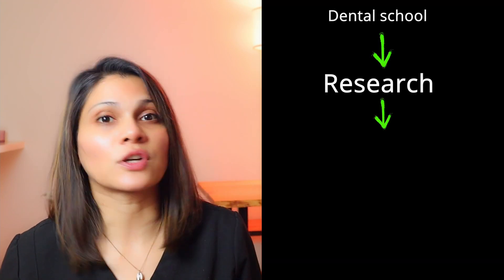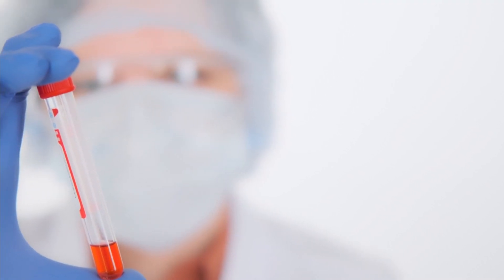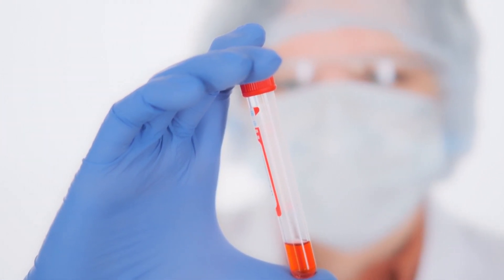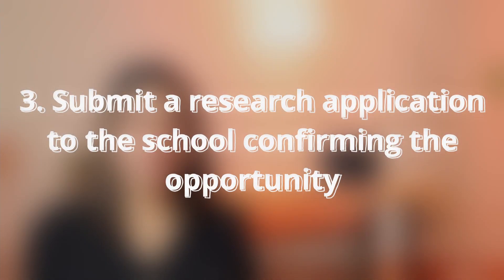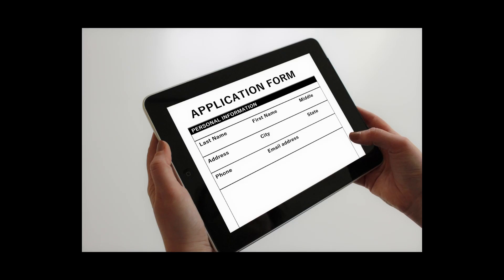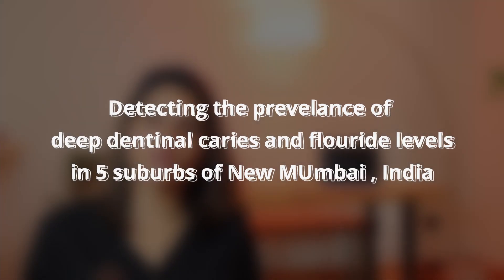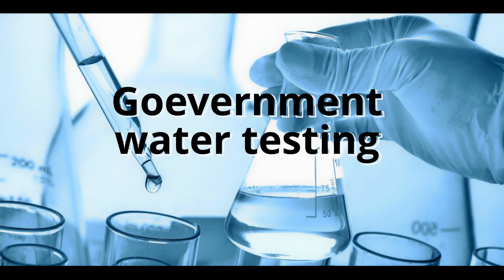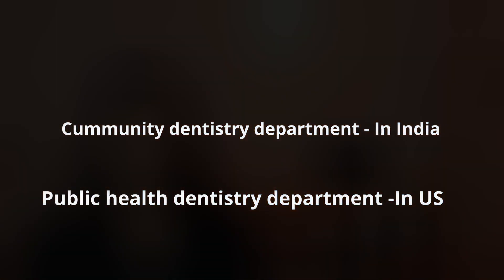How to do research during dental school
This video tells about the basic steps for doing research during dental school.  Similar concepts may be used for research during predental or premed courses for getting admissions into dental or medical schools. It talks about topics like-
How to approach the faculty members for a research opportunity? How to do research during undergraduate internship? How to do research during Predental? How to do research during premed?   How to get the data analysis?
What is your research ideology or research question? What is the the research design? What is your research methodology ? Publishing the research?

I  am Dr. Samrudhi Nakhwa, a practicing dentist based in  📍 Washington, USA.
I have had my share of ups and downs during this entire journey.
So I created this channel to share with YOU
➡️ some practical tips and experiences learnt over a period of time related to dentistry and life.
➡️ help you save valuable ⏱️ and 💲💲 by avoiding some of those mistakes.

🗂️ Chapters:
0:00 Intro
1:26 Does your College website have it?
2:11 What is your Research interest?
3:20 Letter of Intent
4:30 Research example in India
6:56 Research protocol course in India

Since a lot of people asked about my equipment. Here you go.
My camera
Small colored Lights
Soft box light
Mike stand
Head Phones
Laptop for interviews
Editing desktop computer: Created and assembled by my awesome husband :)